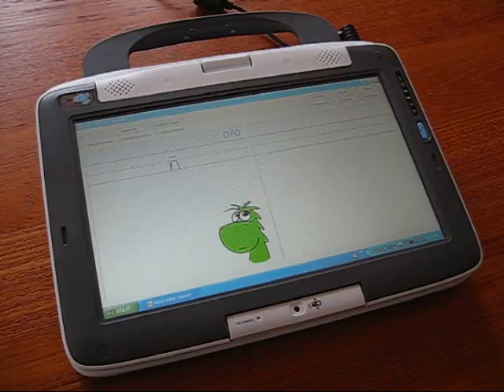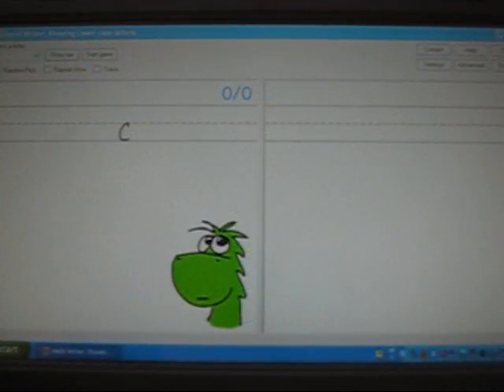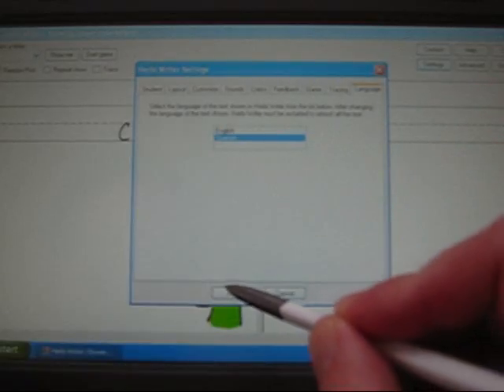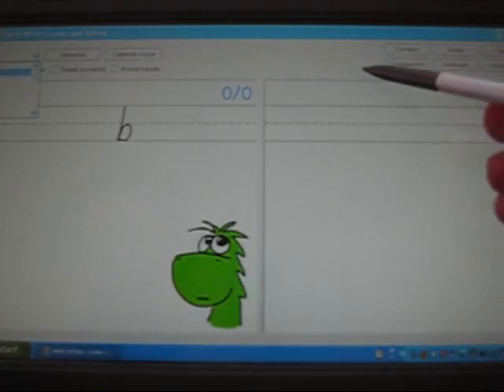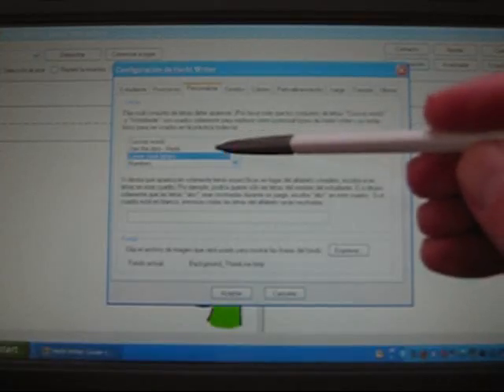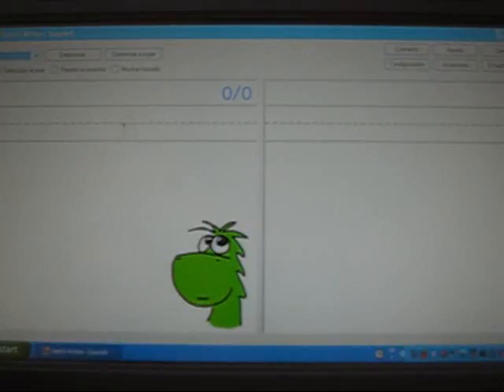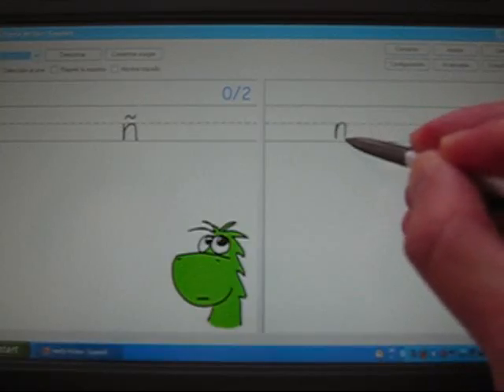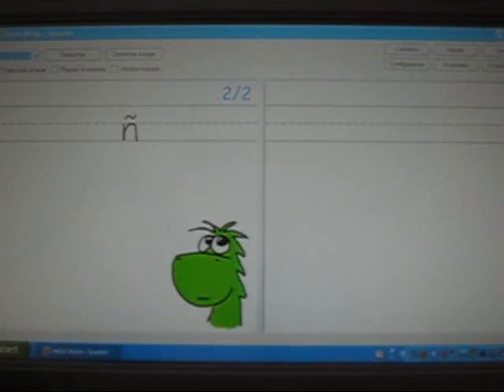Spanish Herbi Writer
A demonstration of how to show Spanish text and a Spanish set of sample letters in the Herbi Writer handwriting development software.